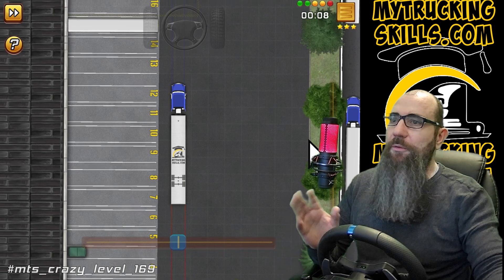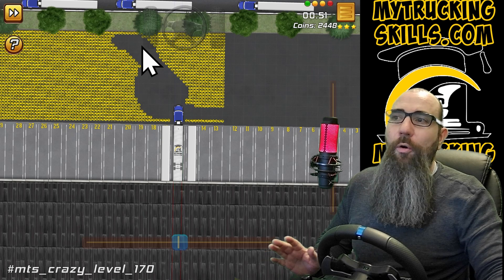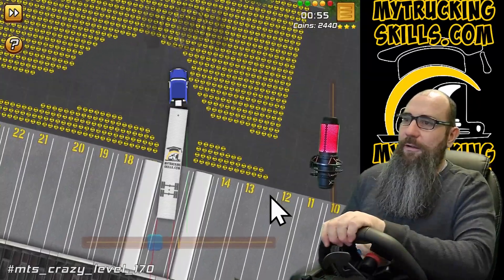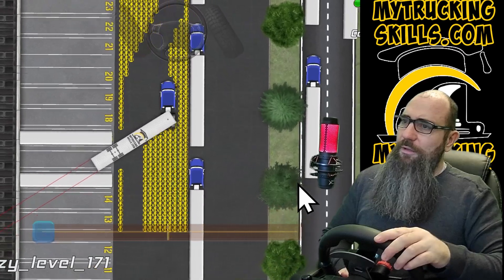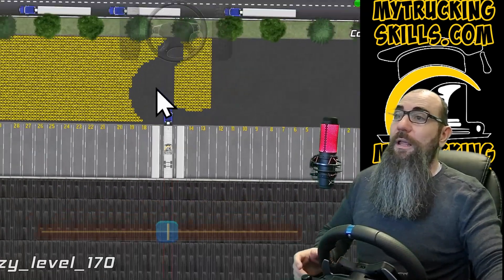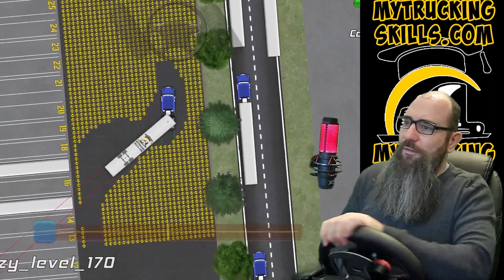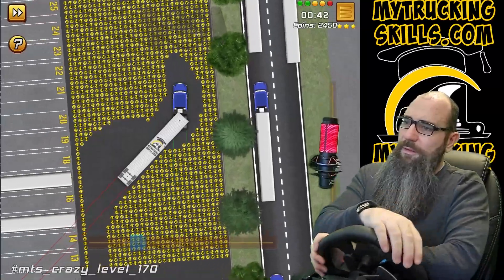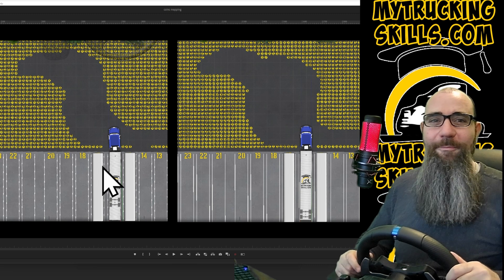Using a Truck and Trailer As A Paint Brush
PXN 900 Steering wheel
Logitech g29 steering wheel

The game is called "My Trucking Skills - The Game"